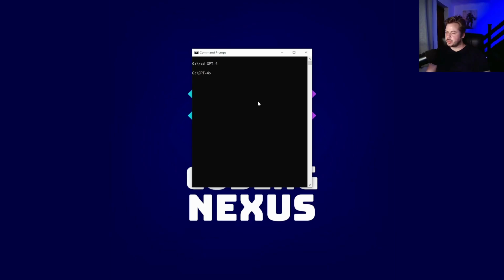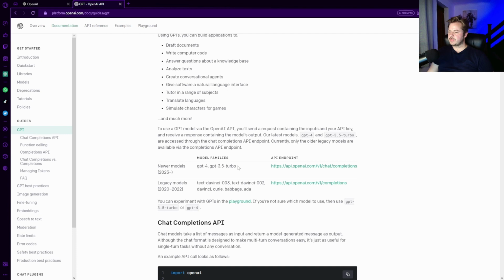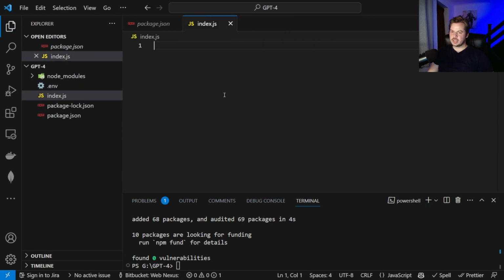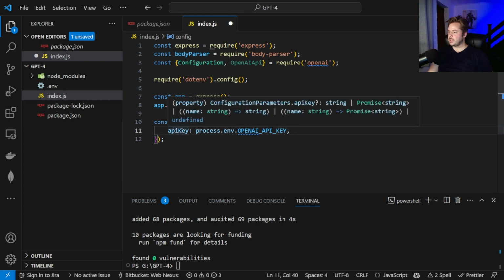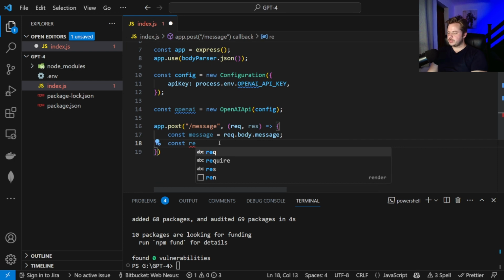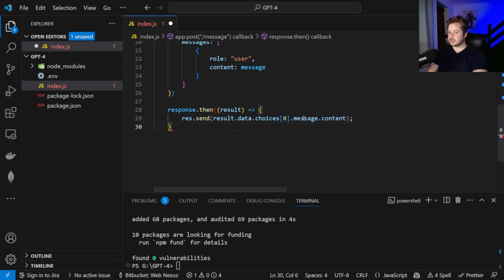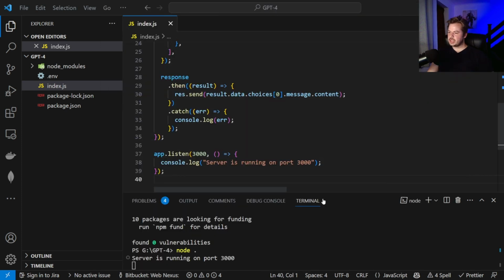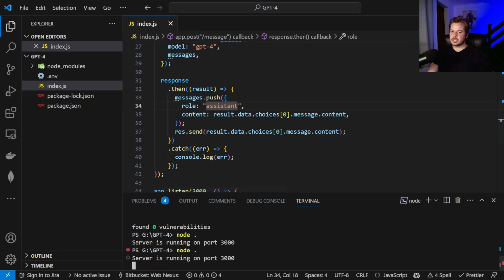Write a Chat GPT Chatbot with Node.JS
Query AI OpenAI have recently allowed access to the GPT-4 model via their public API.
In this video I will show you how you can use the OpenAI GPT-4 API in NodeJS

Unleashing Power: NodeJS API with GPT-4 - A JavaScript Masterclass 🔥

00:00 Intro
00:09 Single Shot
08:08 Conversational